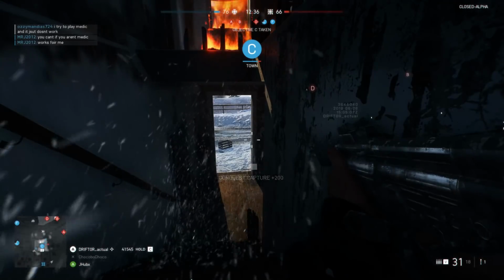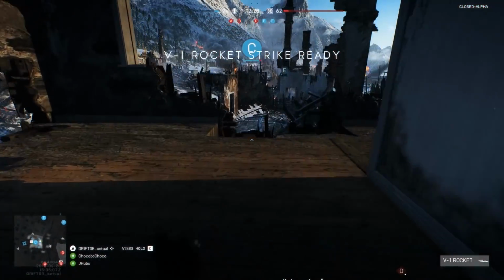Battlefield V: The Good, The Bad, & The Ugly (A Critical Review) (Battlefield 5)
Battlefield V is making some subtle changes that have big impacts on how the game plays. This review goes over all of the things that are good, bad, and downright ugly with the new game. The main focus of this review is Battlefield 5 gameplay not the historical accuracy or political correctness. I discuss gun fights, bullet physics, fortifications, the new medic system, the new health system, ammo problems, sniper rifle power, tanks, and some general feelings about the game.